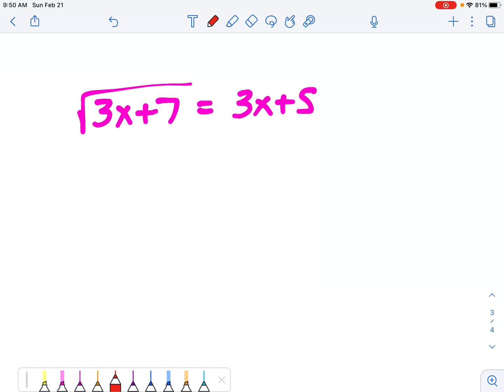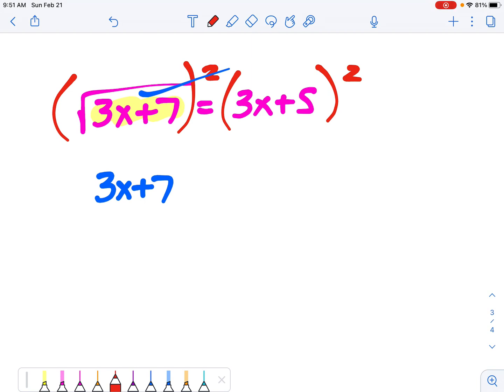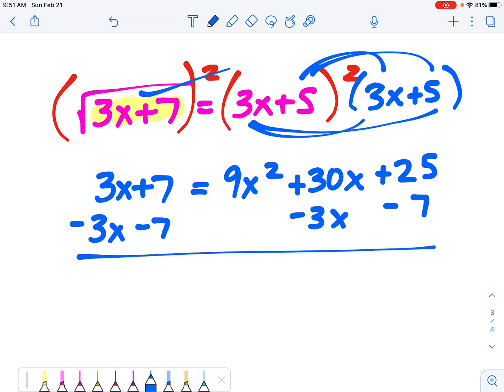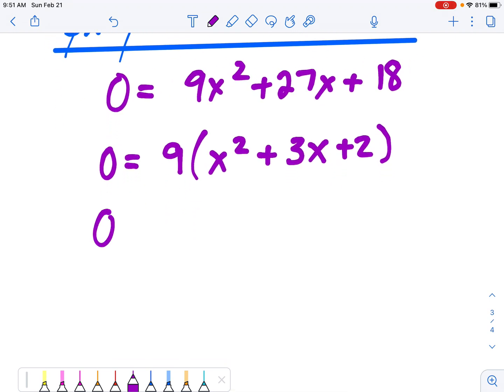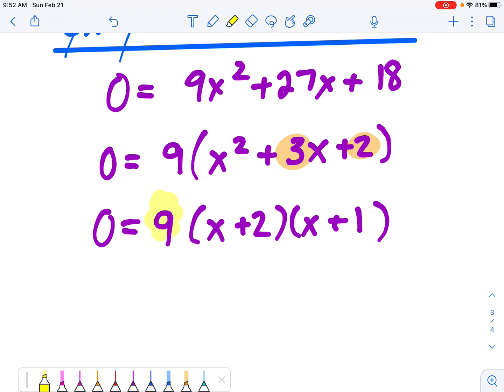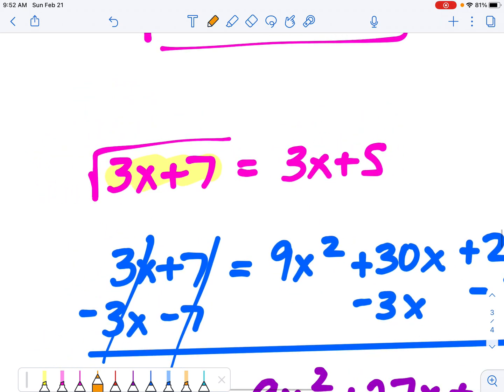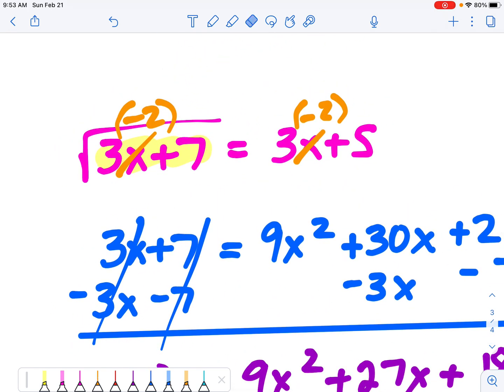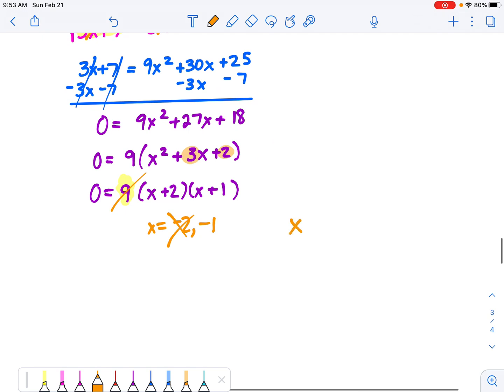Test Review Solve by Squaring both sides